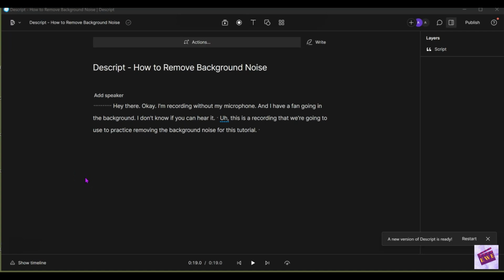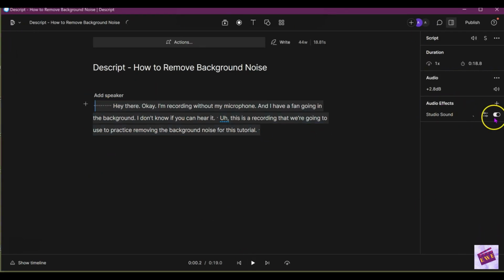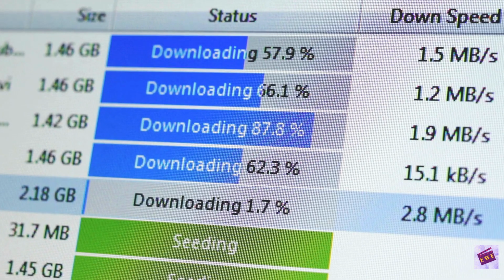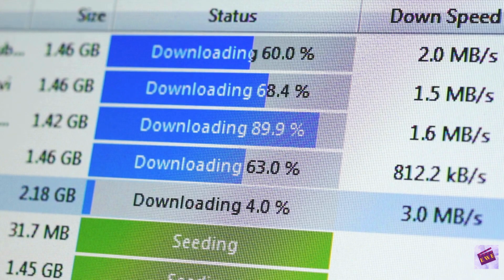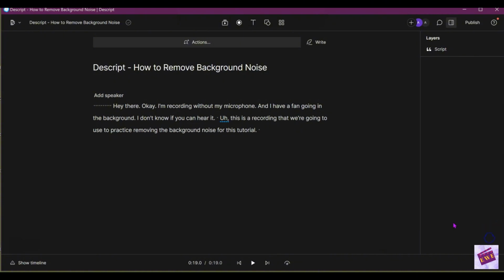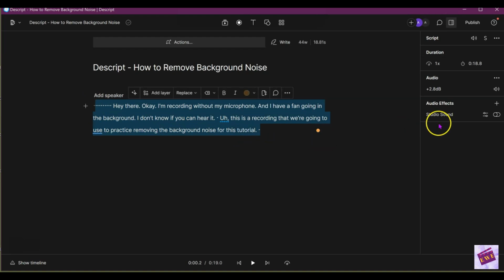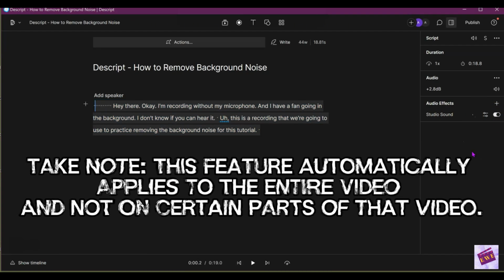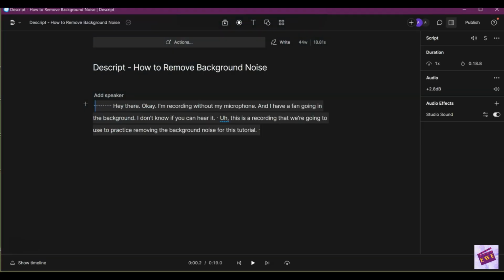How to Remove Background Noise in Video Using Descript: Tips!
Want to learn how you can turn a raggedy practice recording into professional studio-quality sound  - even without a fancy microphone?

Then in this is quick Descript tutorial, I wiill show you how to remove background noise in a snap! Well, it depends on how large your file is, but I promise it will be worth the wait every time!

When applying studio sound, you can only apply it to the entire file. It can't be applied to sections of it.

✨Try Descript. Click Here ✨

🎵 Music 🎵